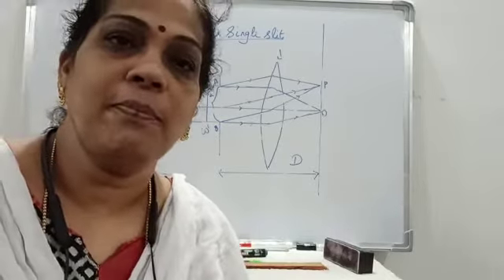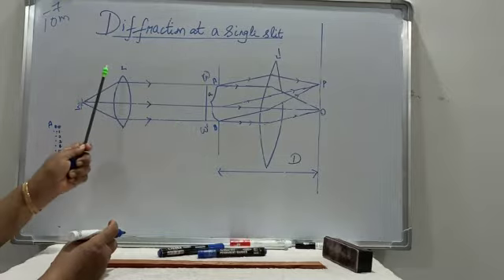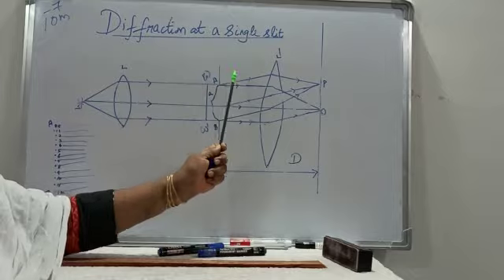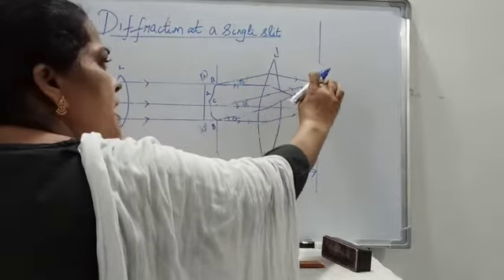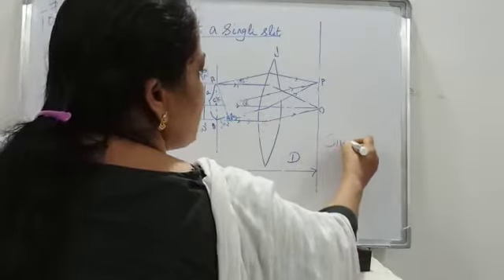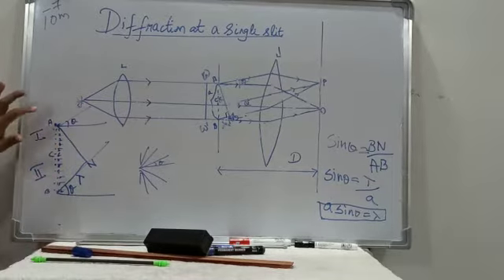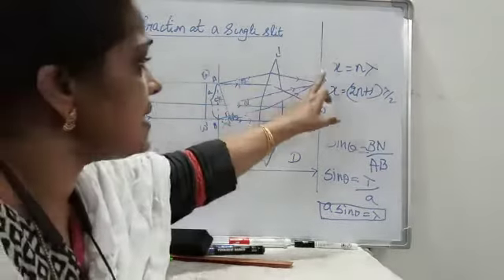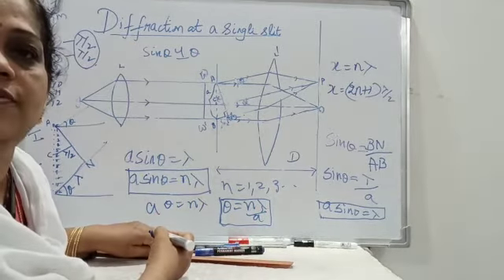Diffraction 2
Condition for minima